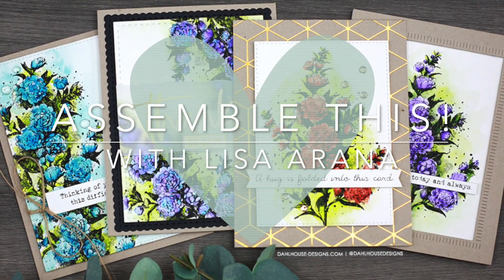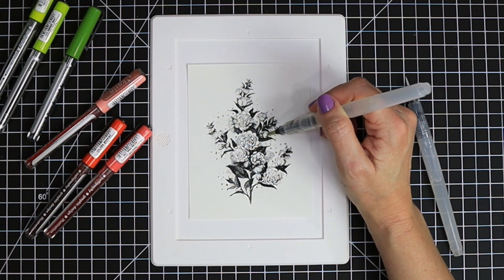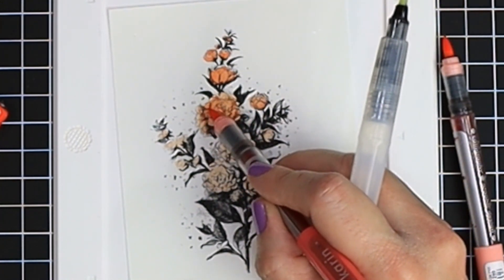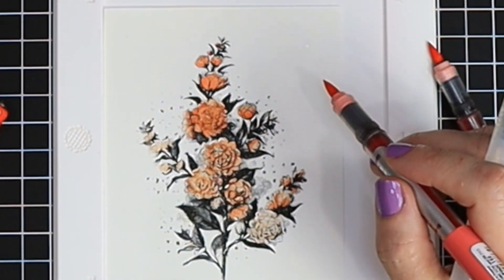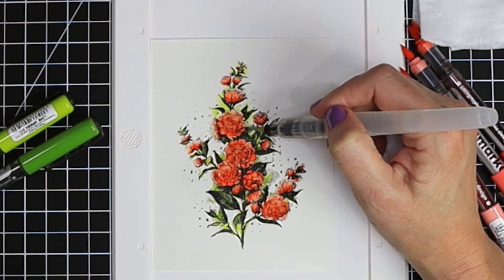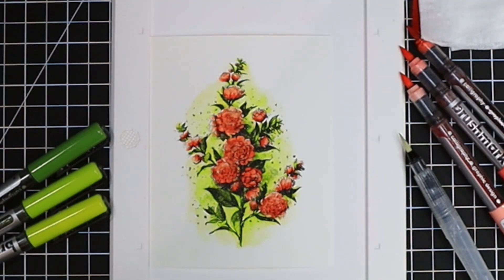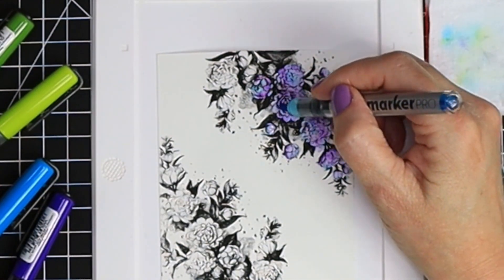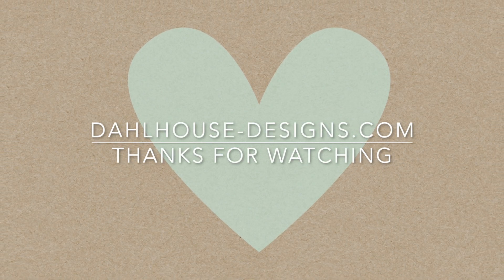Unity Quick Tip: Karin Marker Tips & Tricks with Vintage Florals {part 1}